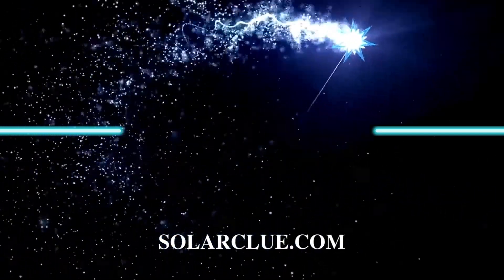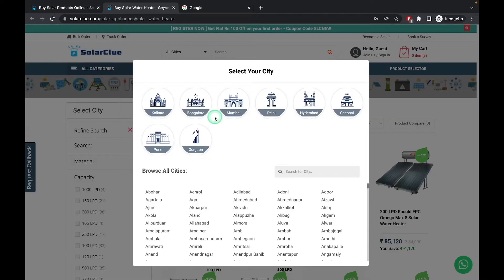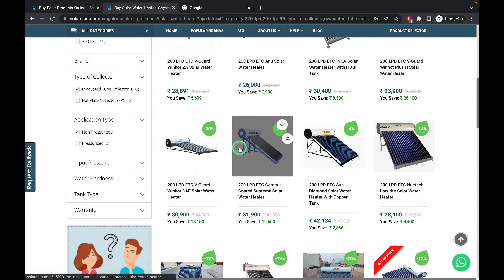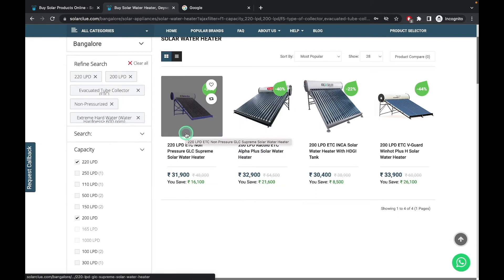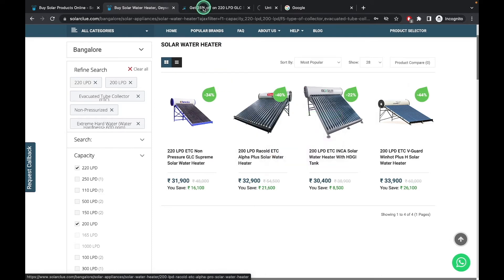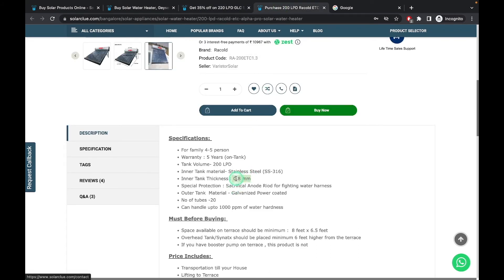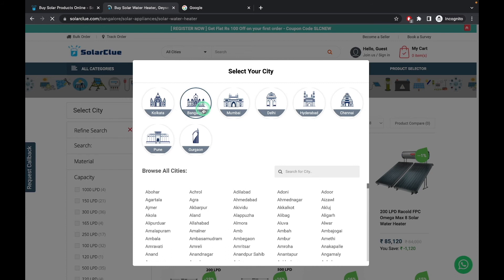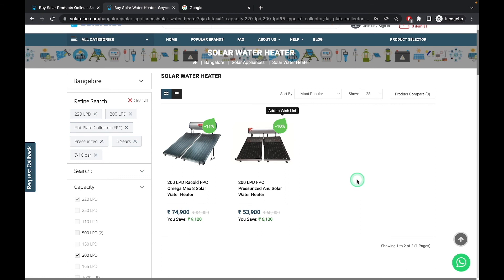Buy Best Solar Water Heater Demo Explaination|| Solarclue.com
Since there are many manufacturers of solar water heater, it may get confusing which brand to choose and which is the finest among all? If you guys are confused, then this video is for you, keep on watching to know which is the best solar water heater and how to select it?

Are you searching for the best solar water heater manufacturers in India? If yes, SolarClue.com is the ultimate platform to choose from the greatest one.

Get a wide range of Solar Products with excellent deals at Solarclue